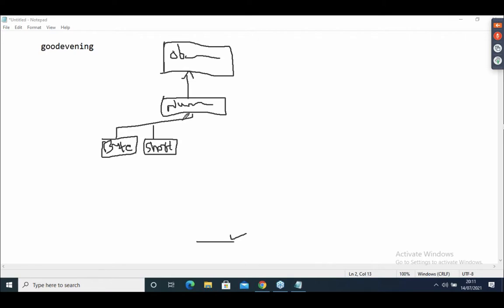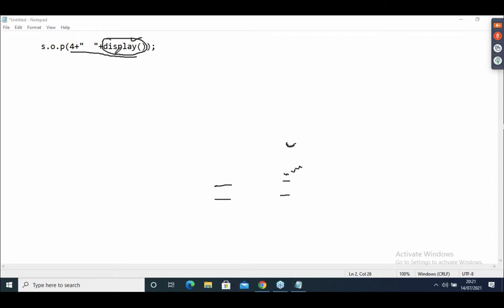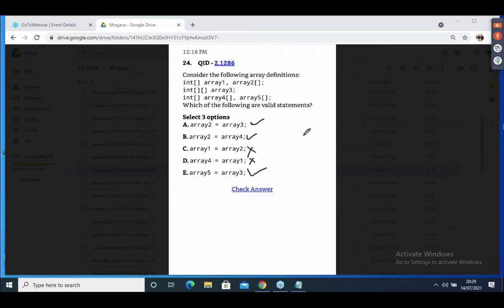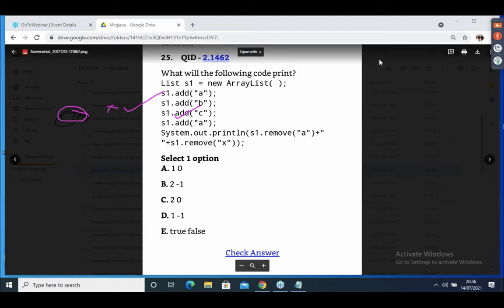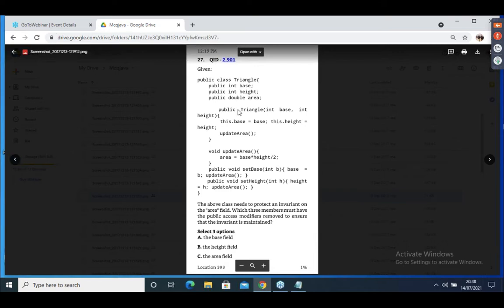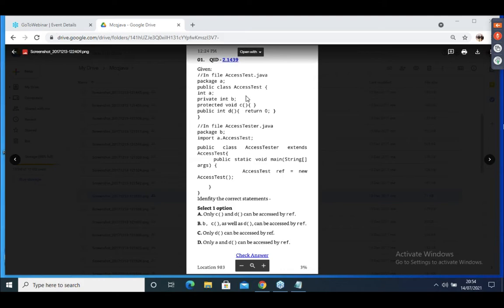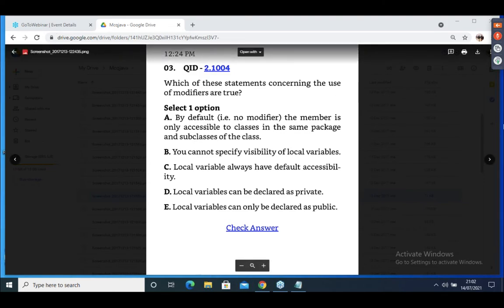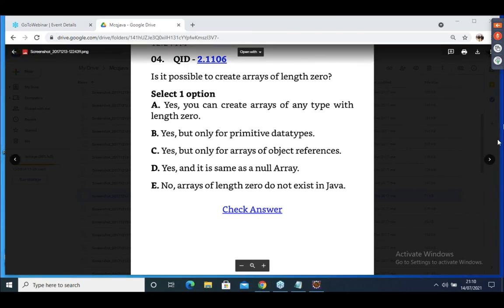Core Java Grooming 5